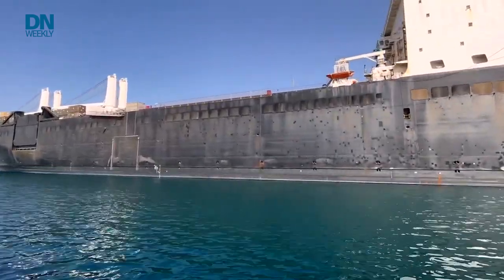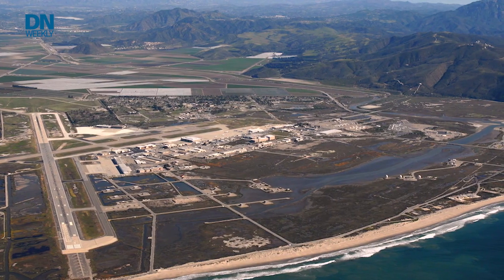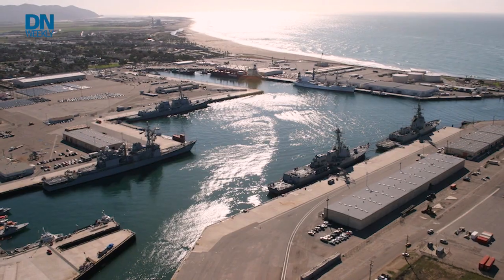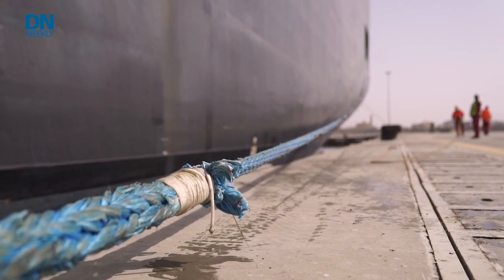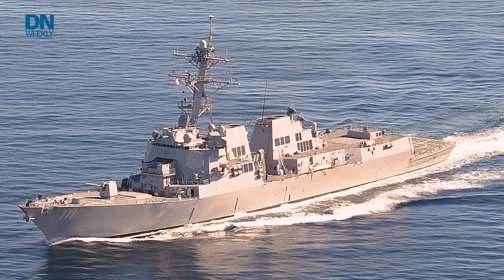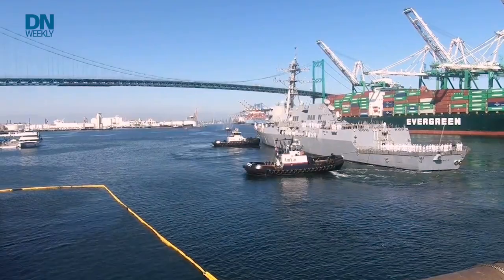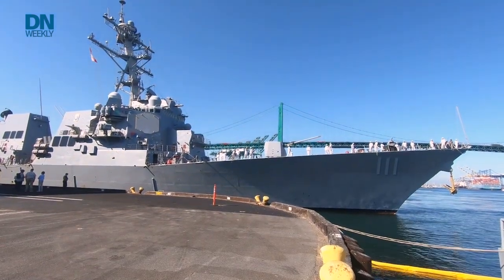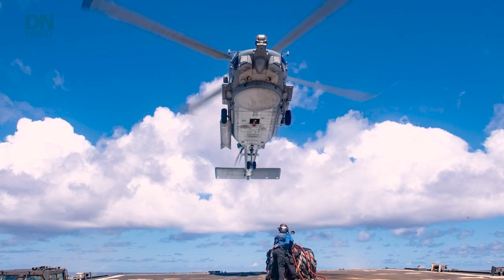Navy advances ship repair, protection technology | MilTech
Cleaning the rust off a carrier and similar jobs is tough, hazardous work - so the Navy is looking for new ways to help keep up and protect its ships at port.